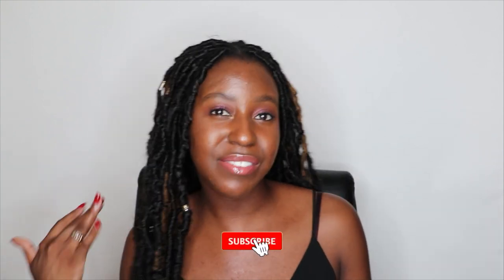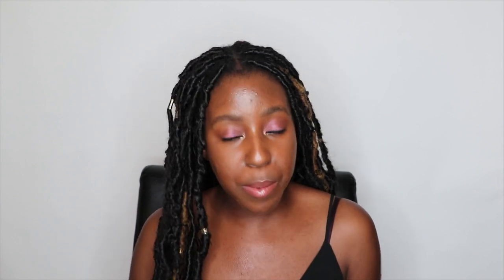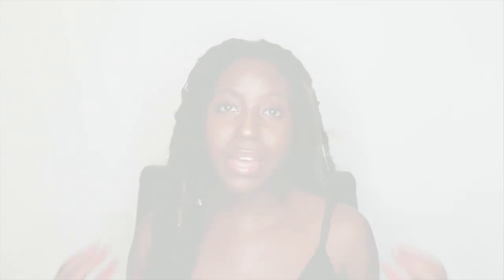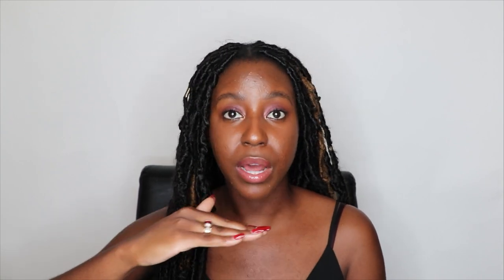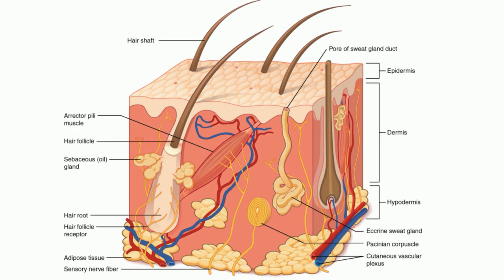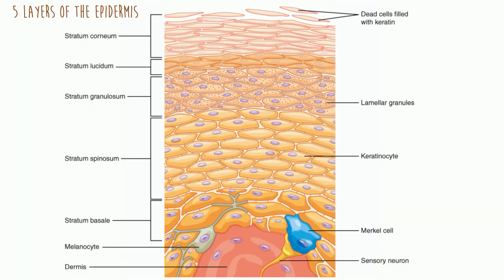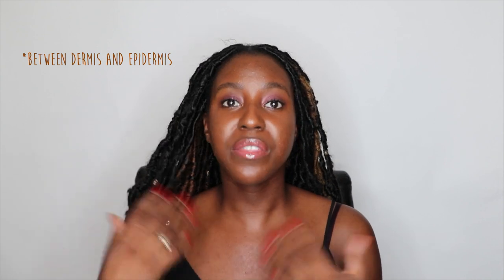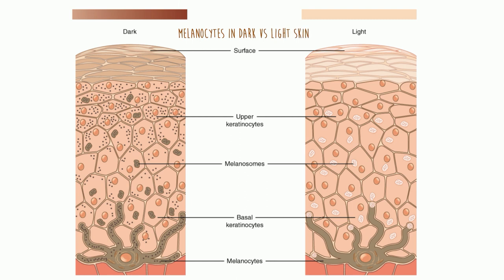How Long It Takes To See A Difference In Your Skin [why your products aren't working] Lakisha Adams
In today's video, we are looking at how the skin works, the layers of the skin, the skin's cycle, and more to understand how long it takes for your skincare products to work. How long it takes to actually see a difference in your skin.